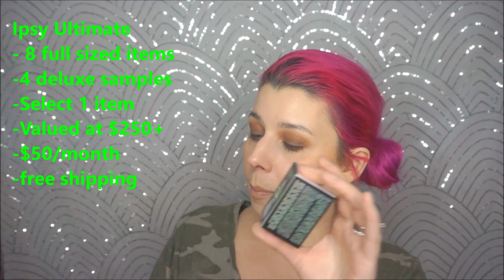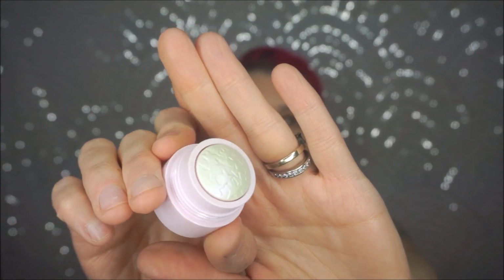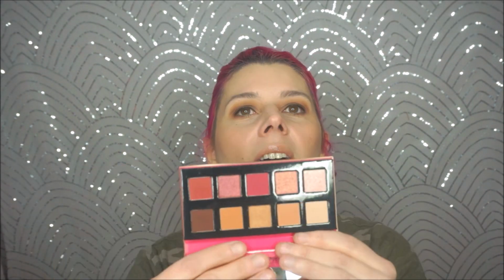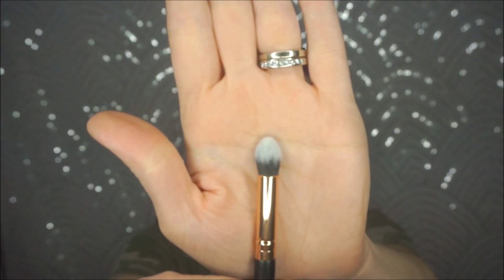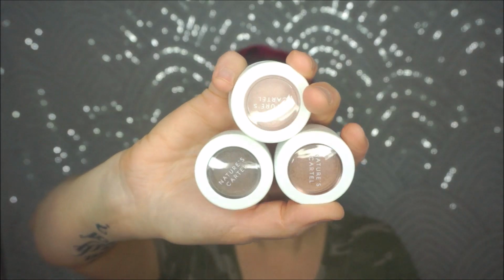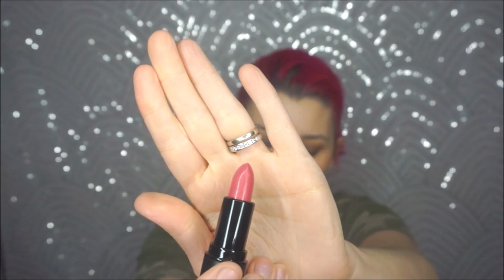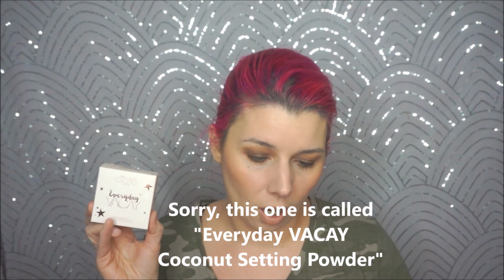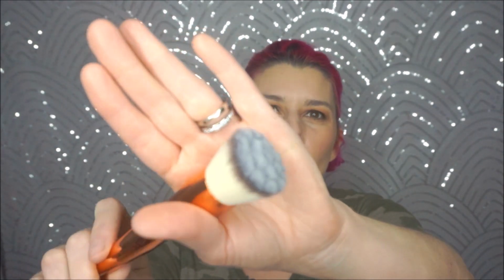Battle of the Boxes: Ipsy vs BoxyCharm Feb 2020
*Down below are the links for those who still want to donate towards helping the Australian Bush Fire relief efforts.

-5 Full size items
-Choose 1 item each month
-Upload your complexion preferences for products better matched to your skin tone
-Value is at least for the box $125 each month

-8 full-size products & 4 deluxe-size samples, personalized for you
-$250 worth of products

Face Primer- e.l.f Cosmetics Luminous Putty Primer
Eye Primer- e.l.f. Cosmetics Eye Putty Primr in Cream
Mascara- Hank & Henry Slick with It Mascara DUO in Clout
Liquid Liner- Makeup Revolution Renaissance Flick Black Liner
Eyes- e.l.f. Cosmetics Bite Size Shadow palettes in Pumpkin Pie and Cream & Sugar
Foundation- Wet n Wild Photo Focus DEWY Foundations in Soft Ivory & Soft Beige
Concealer- First Aid Beauty Avocado Bendy Concealer in 2
Creme Contour & Bronzer- Makeup Revolution Conceal & Define in c12 + Milani Silky Matte Bronzing Powder in Sun Light
Setting Powder- Ciate London Extraordinary Translucent Powder
Blush- Wet n Wild Color Icon Blush in Nude Society
Brow- NYX Precision Brow Pencil in Taupe
Lips- Alamar Cosmetics DesNUDEas Lip Gloss in Dulce
Makeup Tools Used- Wet N Wild Makeup Sponge
                   Smith Cosmetics 235 FLAT QUILL CREASE BRUSH
*Hair Products Used:
Redken Anti Snap
OLAPLEX No7 Oil

***This planet belongs to all of us.
Let Austrailia know they're NOT alone***
-Red Cross Disaster Relief & Recovery
-St. Vincent de Paul Society Bushfire Appeal (NSW)